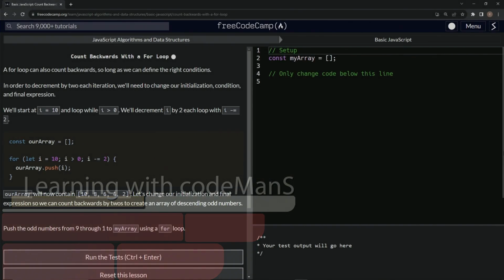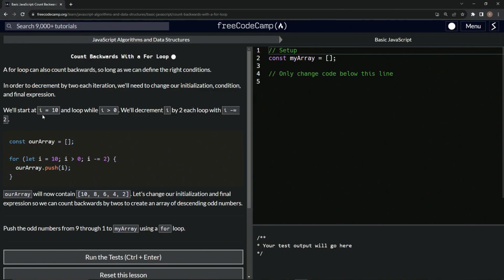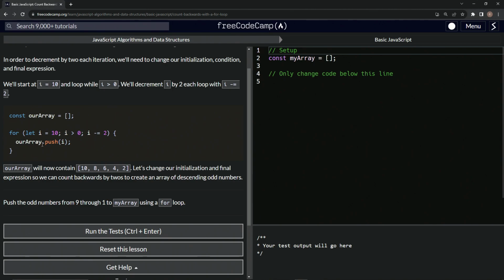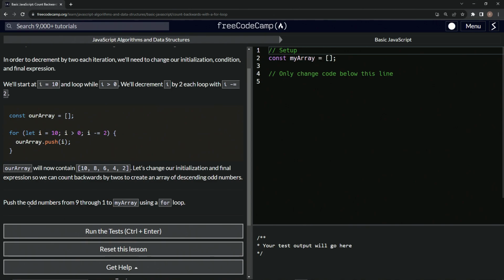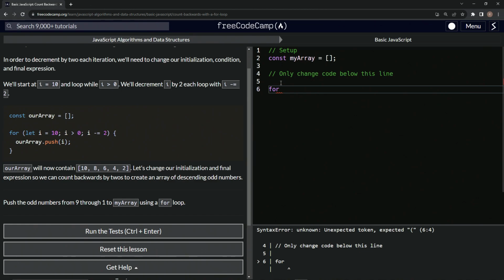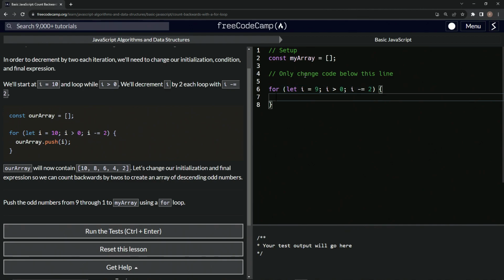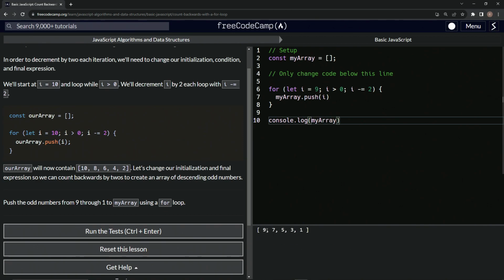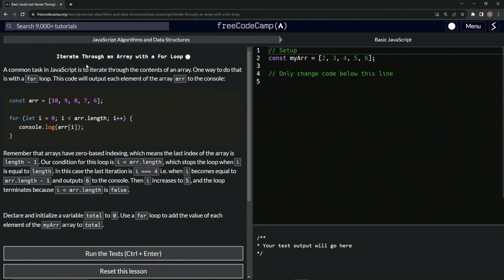JavaScript Basic 99: Count Backwards With a For Loop | FreeCodeCamp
🔥 **"Retro Rhythms: Counting Backward Beats with JavaScript's For Loop"** 🔥

Hello, Time Travelers and Backward Barnstormers! 🕰️🔄

Hop in our time machine as we journey into the heart of JavaScript, but with a nostalgic twist. Ever felt like rewinding the tape, or playing that vinyl in reverse? Well, it's time to do so with numbers! With the power of the 'for loop', we don't just count... we count BACKWARDS.

🌌 **Journey Highlights**:

- **Rolling Backwards**: Witness the classic art of reversal. Starting from 10 and winding back, embrace the decrescendo of even melodies. 🎼🔟8️⃣6️⃣4️⃣2️⃣🎼
- **Odd Odyssey**: But hold on! What if we danced with the odd stars in the night sky, counting them down from their zenith? Let's embark on this celestial journey, capturing descending odd wonders. 🌠9️⃣7️⃣5️⃣3️⃣1️⃣🌠
- **Craft Your Constellation**: Dive deep and design your own stellar constellation, arranging the odd stars from 9 to 1, guided by the mesmerizing motion of a for loop.
- **Echoes of Elegance**: Remember, each number has a story, a past, a legacy. By counting backward, we appreciate its journey, its highs and lows, and the rhythm it brings to our code.

So, whether you're nostalgic about numbers or just keen on some coding choreography, join us in this backward ballad. It's not about where you start, but the memories you make along the way. 🔄🌌